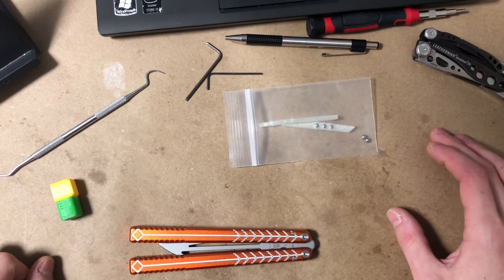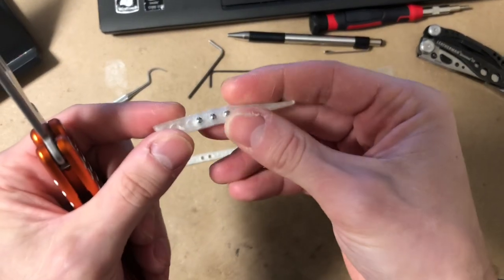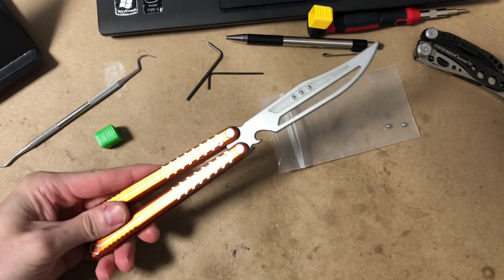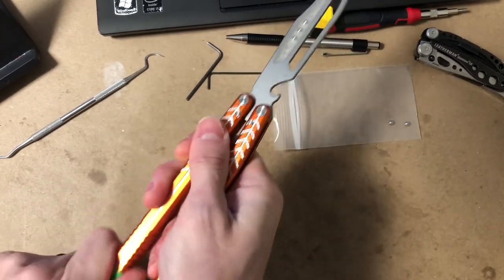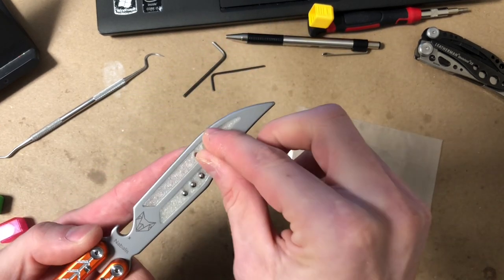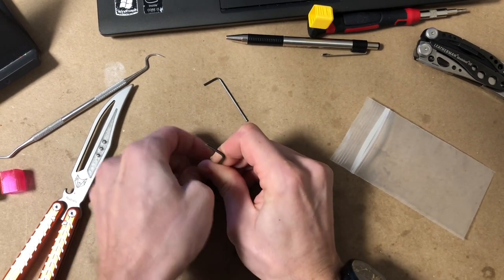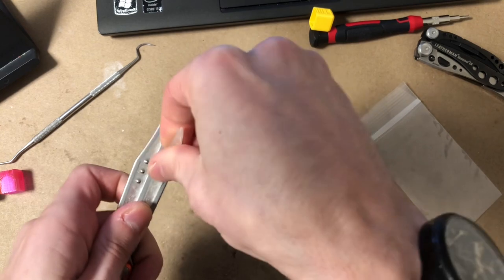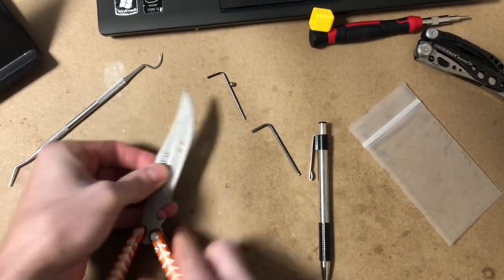Zippy Balance Insert Mod for Nabalis Vulp